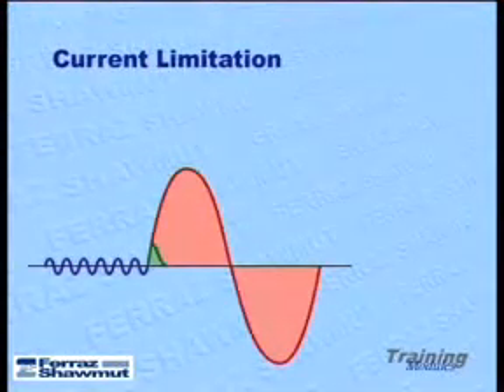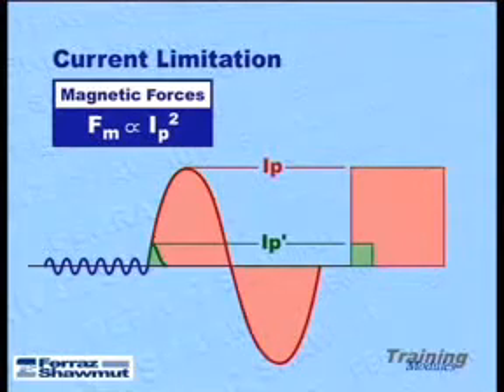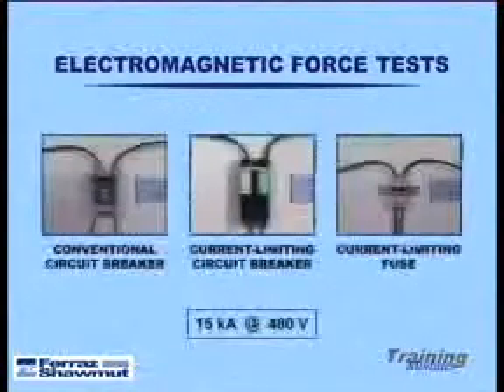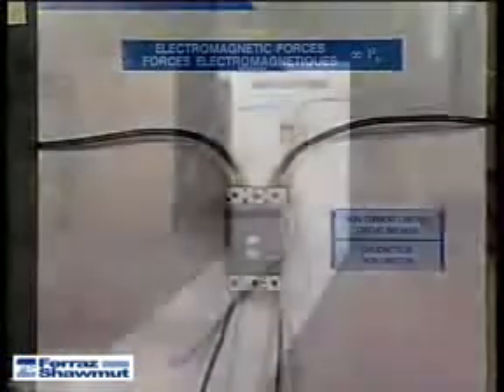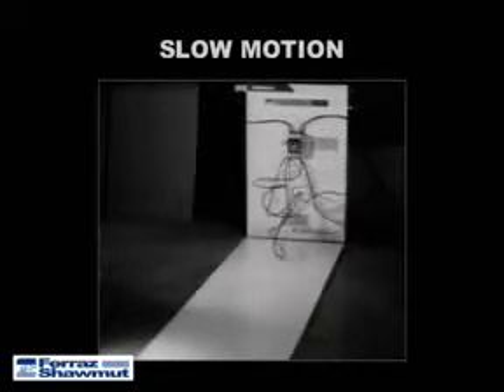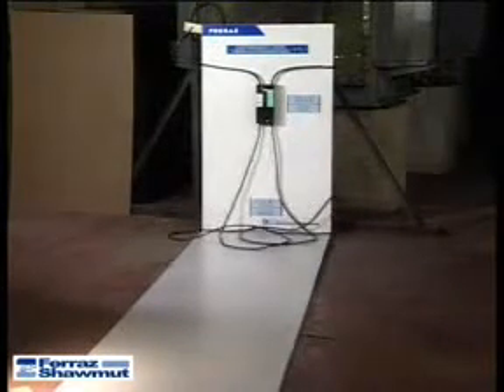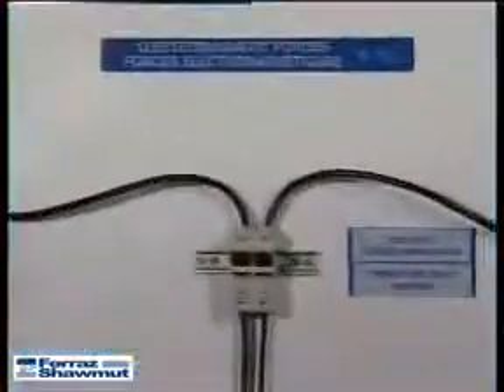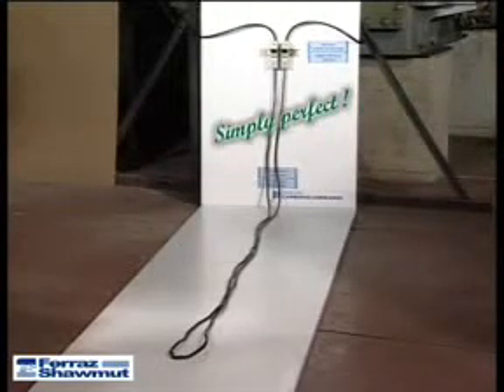Ferraz Shawmut Circuit Protection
A comparison of electromagnetic force protection between conventional circuit breakers, current-limiting circuit breakers and current-limiting fuses, produced by Ferraz-Shawmut. For technical data...